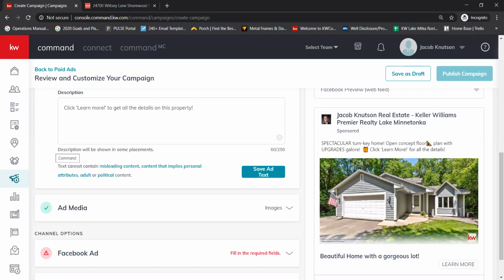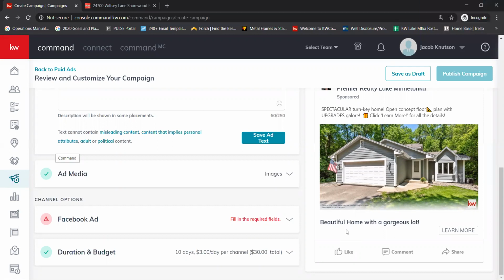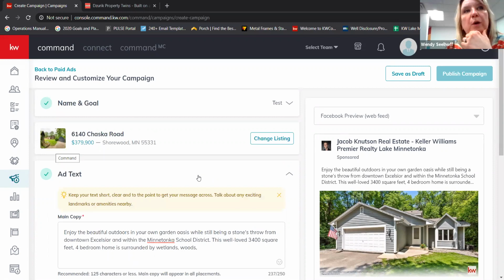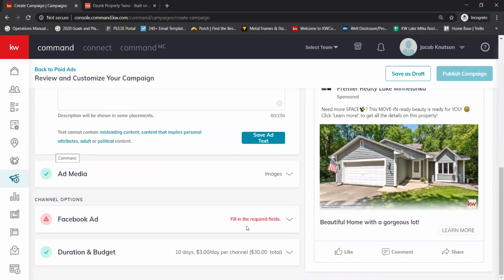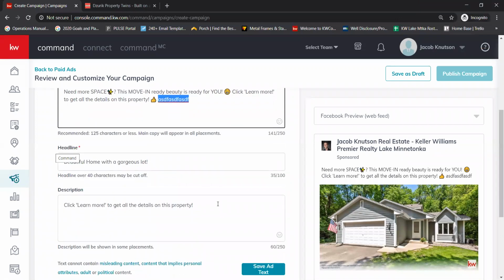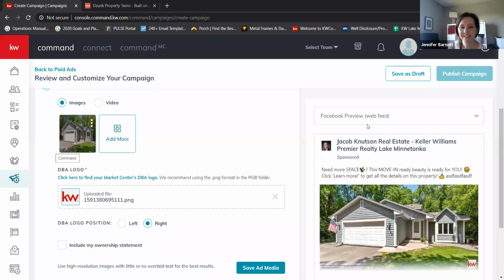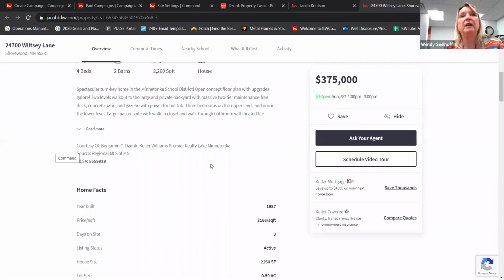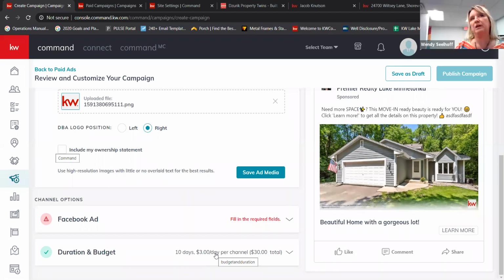ACTION TIME: Creating Your FB Lead Ad